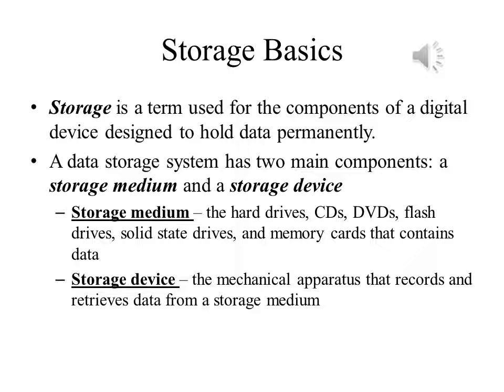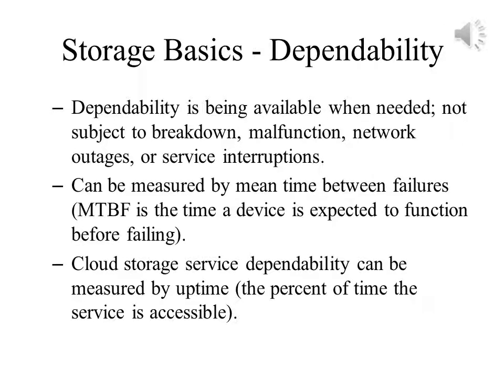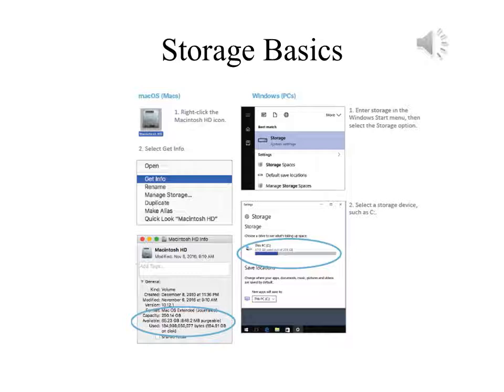Introduction to Computer and Their Applications Lecture 5 Part 1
Storage and Input/Output - Storage Basics